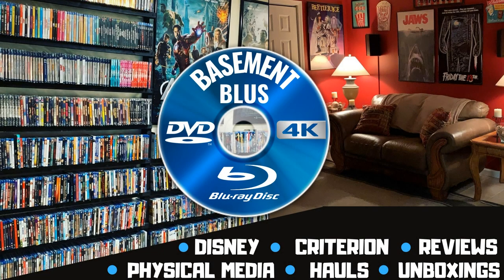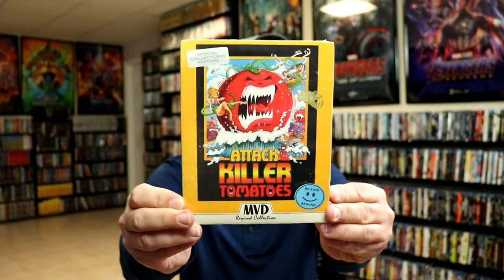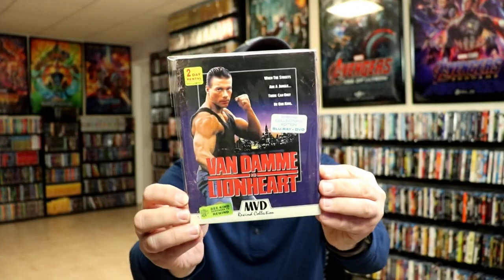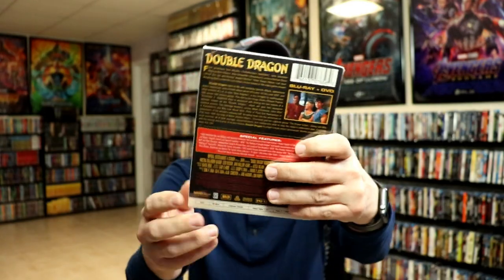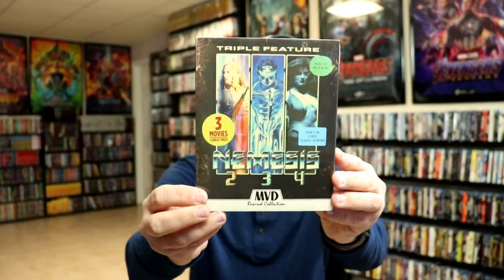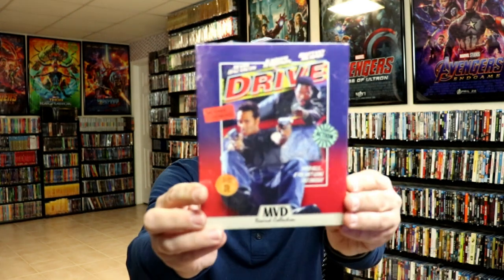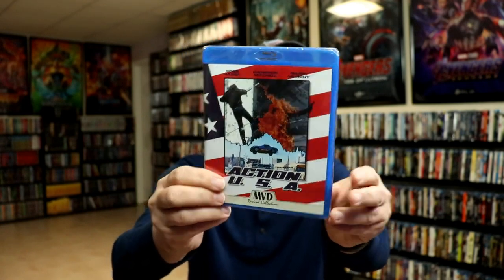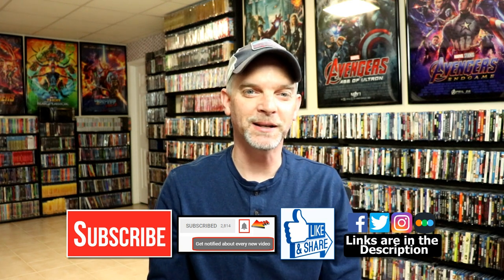Slipcover Saturday - MVD Rewind Retro Slipcover Collection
Check out my slipcover collection of the MVD Rewind Blu-ray Collection!

Purchase some of the MVD Rewind Collection on Amazon.

These are the bags I use to protect my Steelbooks and Slipcovers: